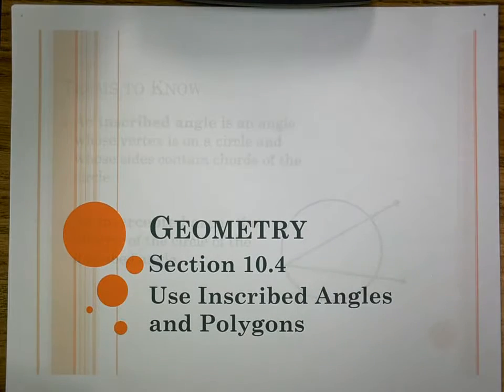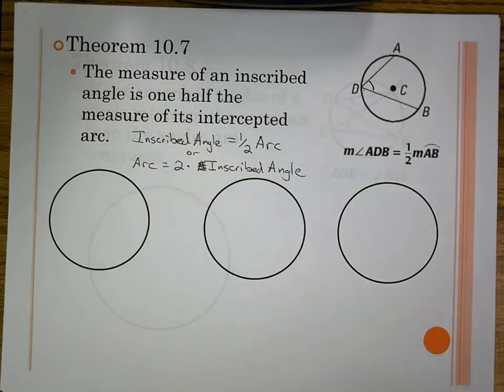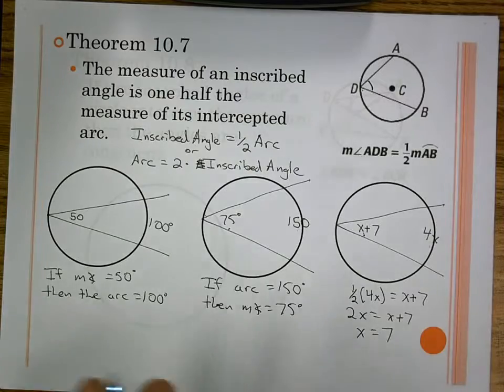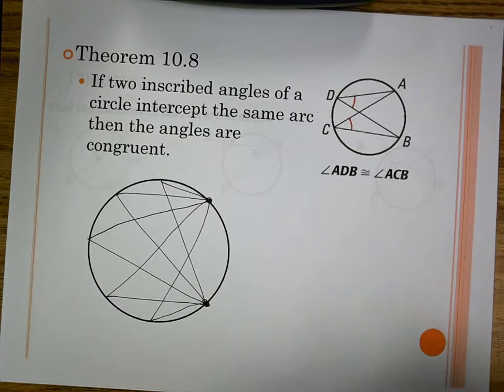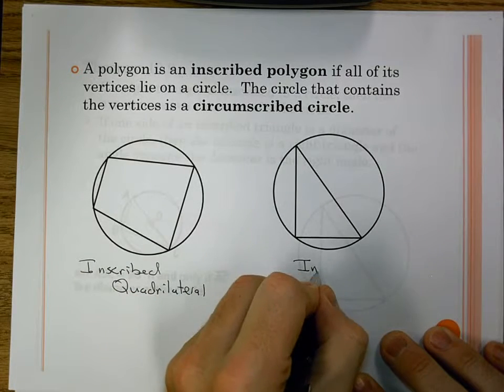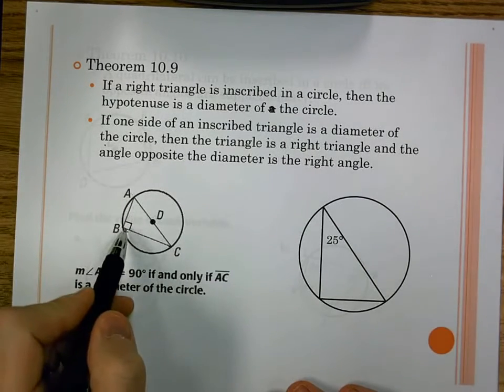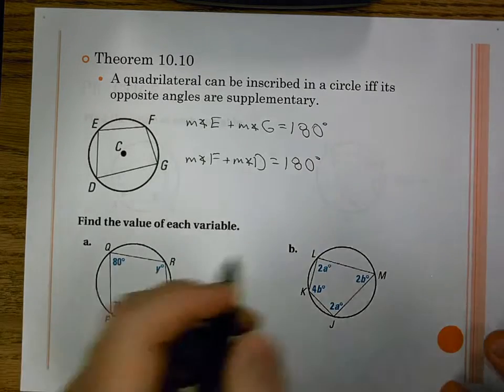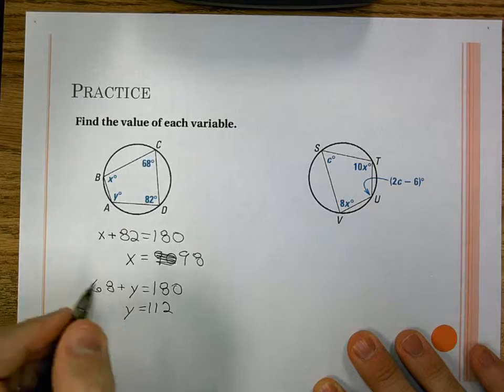Sec 10 4 Use Inscribed Angles and Polygons